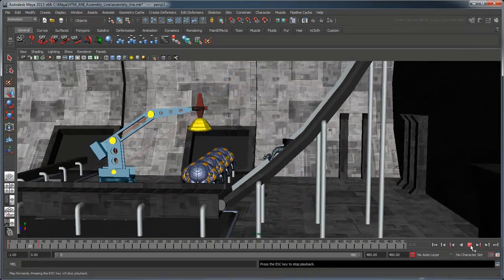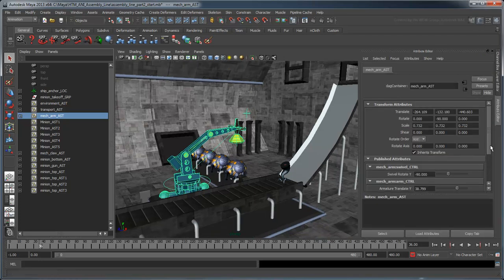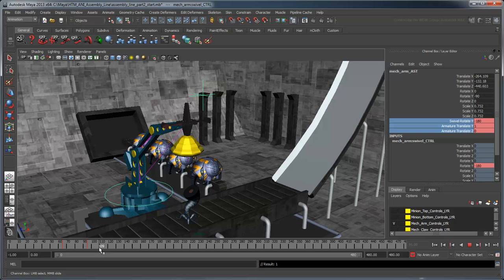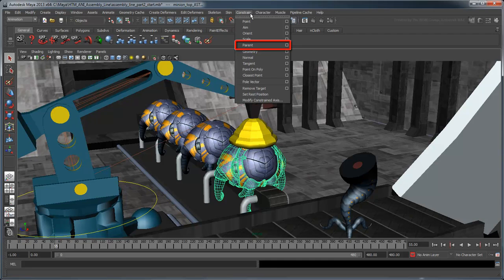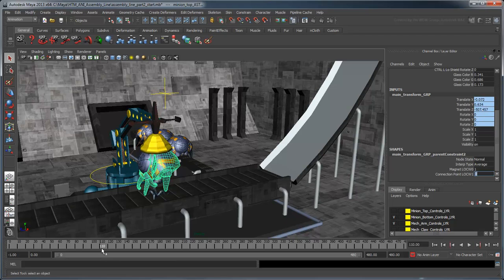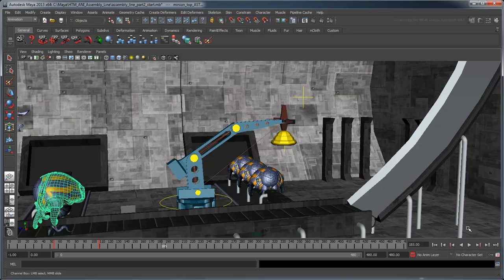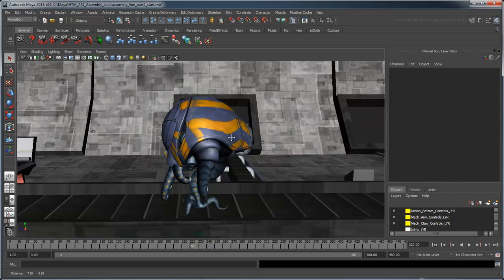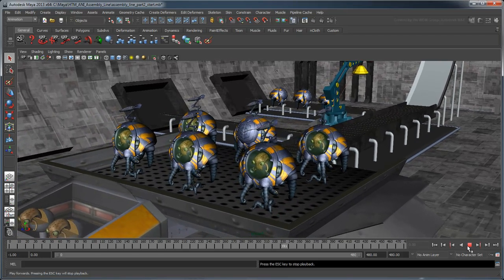Animating an assembly line - Part 2: Keyframe animation and constraints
This movie shows you how to animate rigs using keyframe animation and animation constraints.

Level: Beginner
Recorded in: Maya 2012